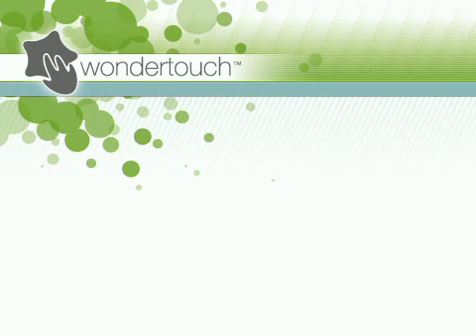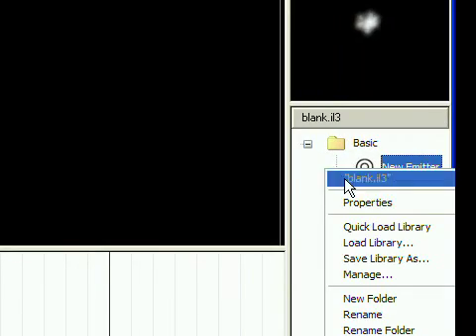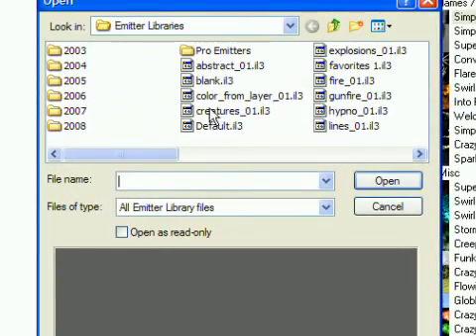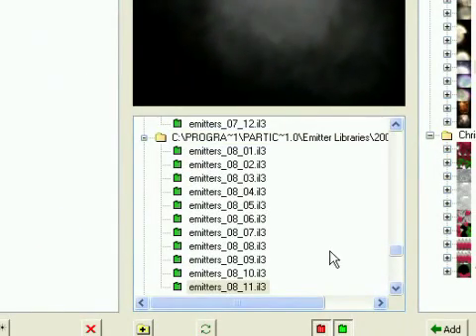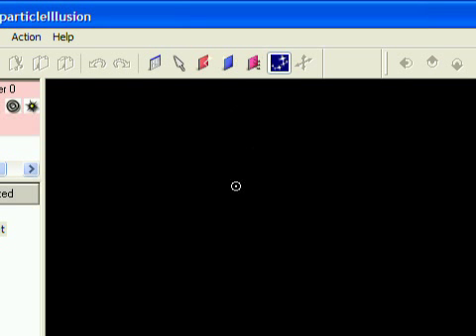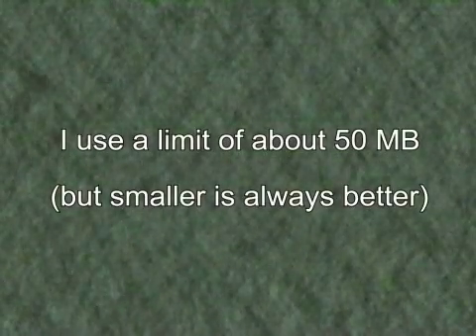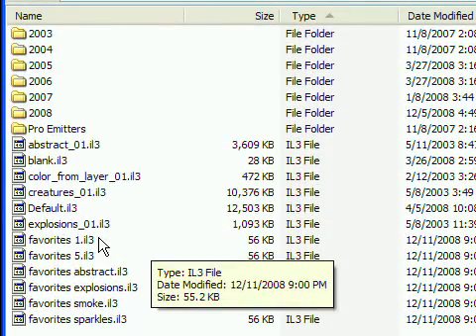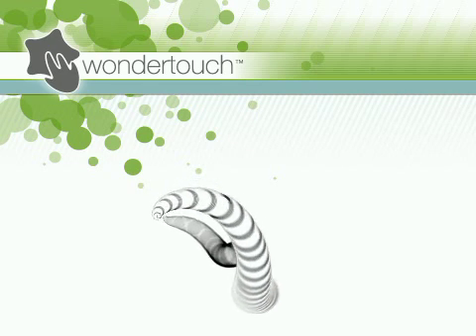Creating a "Favorites" library in particleIllusion 3.0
Using the library manager of particleIllusion 3.0 to create "favorites" emitter libraries.